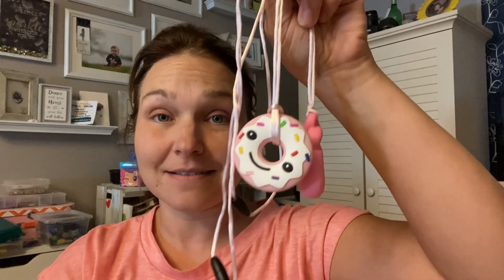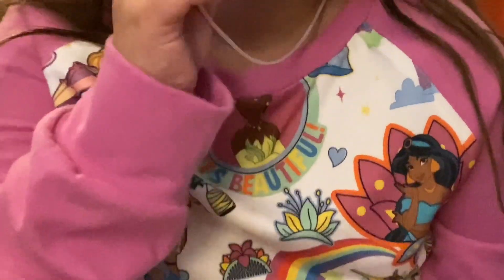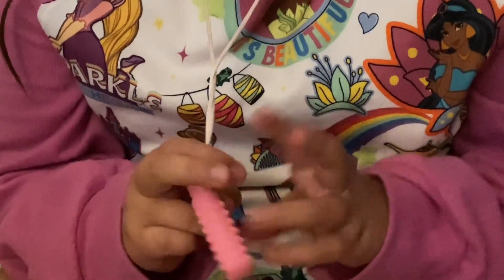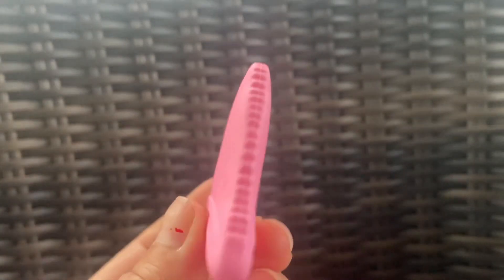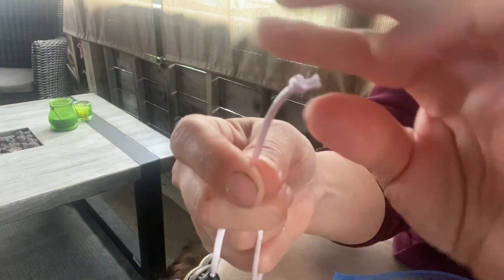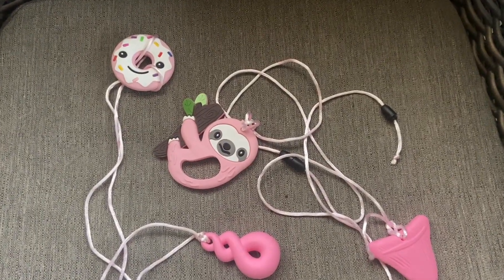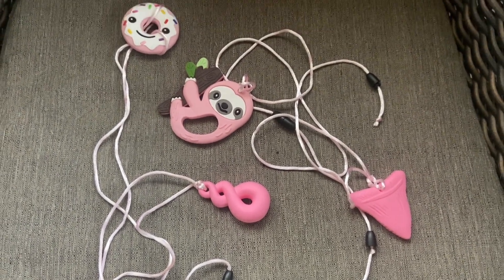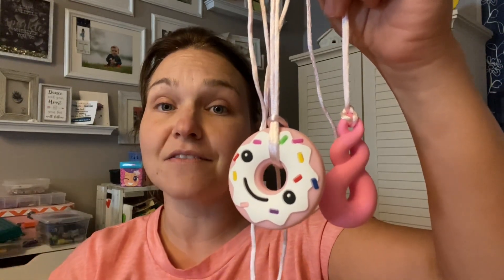MaberryTech Direct Necklace Sensory Toy | Our Point Of View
Check Our New Website For Amazing Deals!

(Commissionable Links)
★ 5 PACK ORAL CHEW TOYS FOR SENSORY - Our chew toys for kids sensory set includes 5 pack: Sloth*1, Shark Tooth*1, Mace*1, Donut*1, Twist*1. 5 different design with different size and texture which can totally meet your chewing needs.
★ SAFE MATERIAL - 100% made of food grade silicone stim toys, soft, durable and long-lasting. All of our chewy necklace sensory boys girls using are third party lab tested free of BPA, PVC, latex, phthalates, and lead. Our kids chew necklace are completely safe and non-toxic.
★ EASY CLEANING - Clean this silicone sensory chew necklace with water and mild soap, and hang to dry, so easy! Dishwasher is available for this adult chew necklace.
★ ADJUSTABLE CORD & BREAKAWAY CLASPS – The string of this chewing necklace sensory is adjustable and clasps are breakaway, which make the oral sensory chew toys for kids safe enough. Adult supervision should always be required when using this oral sensory toys for kids.
★ WIDE APPLICATIONS - This fidget necklace for kids is the perfect natural way to calm & improve focus for anxiety, autism, ADHD, SPD, etc. The soft chewy sensory toys help to soothe pressure, effectively reduce thumb sucking, and also provide a safe outlet for stress.